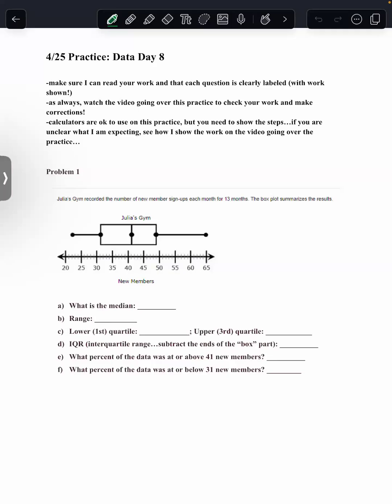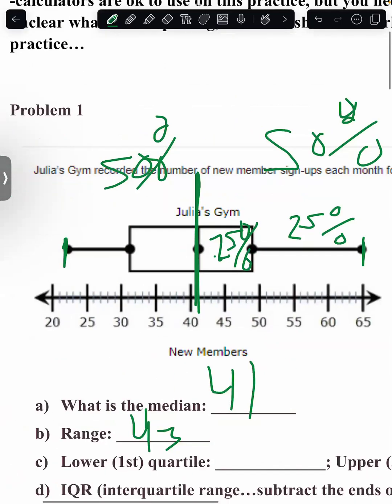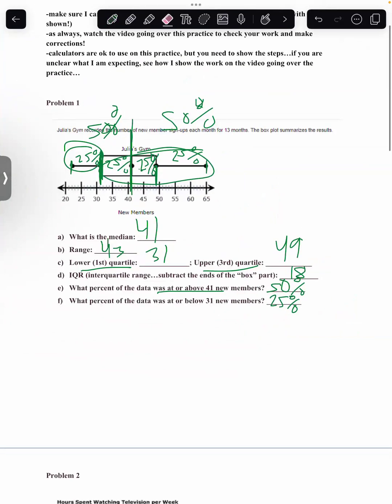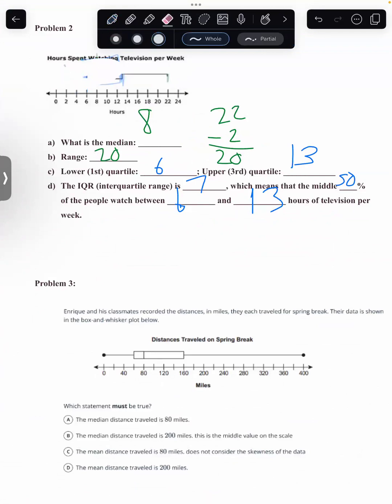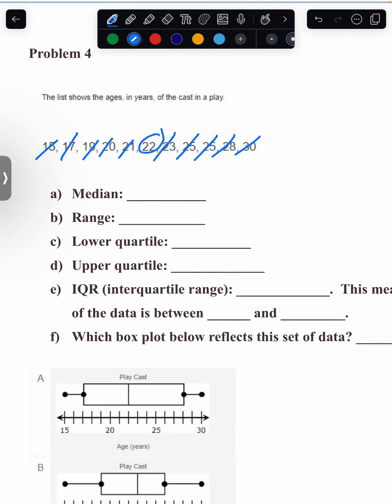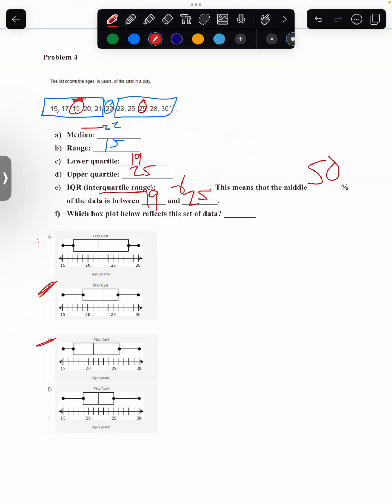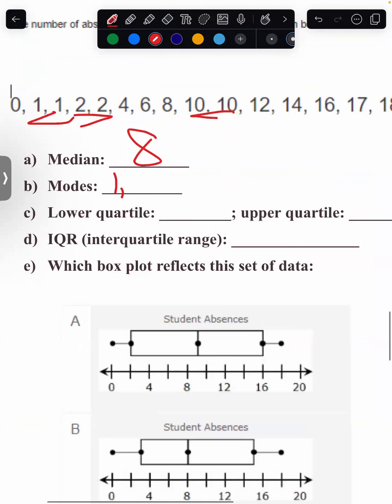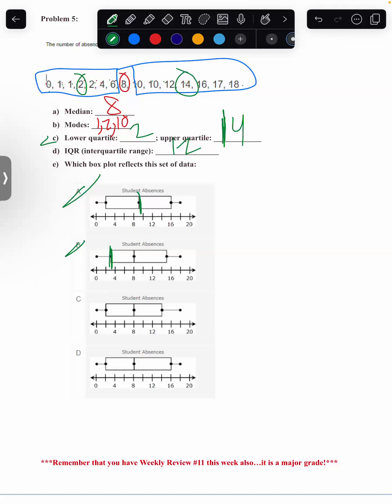4/25 Practice: Data Day 8